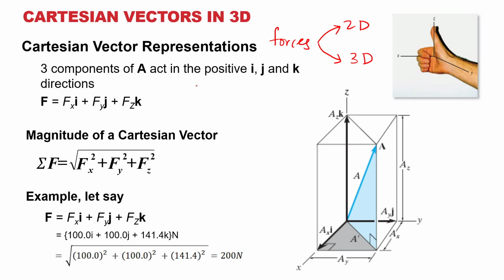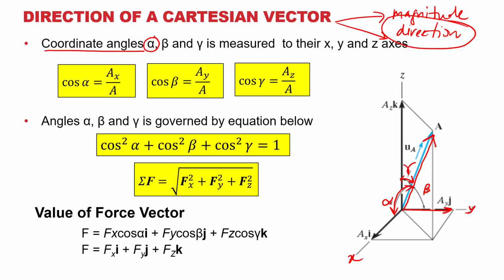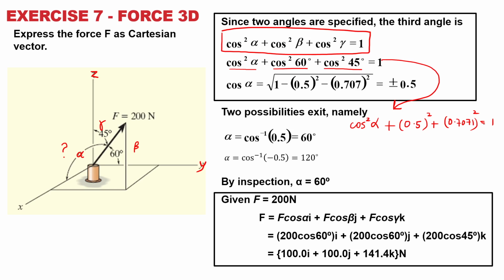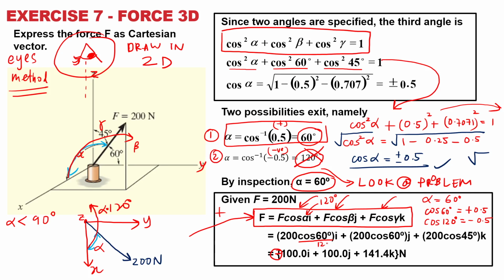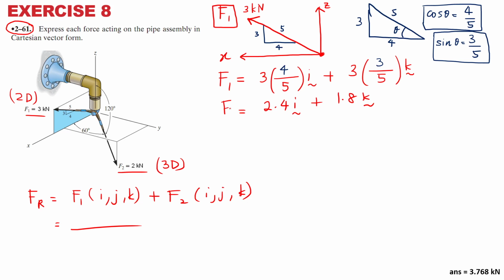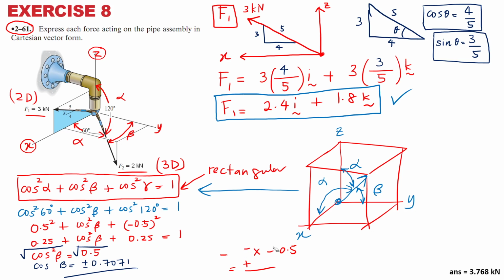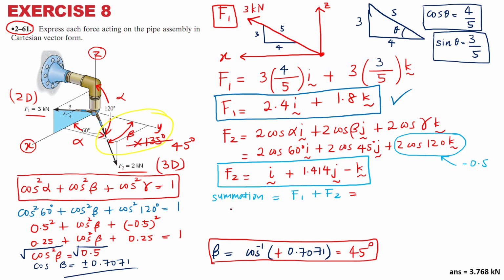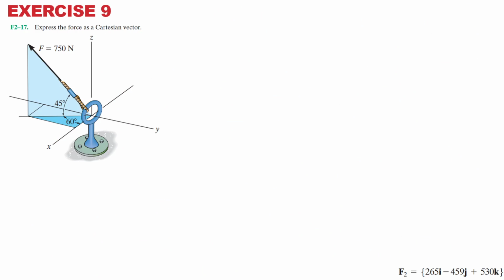Lecture 1 - STATICS - Intro + Forces in 3D - Part 2